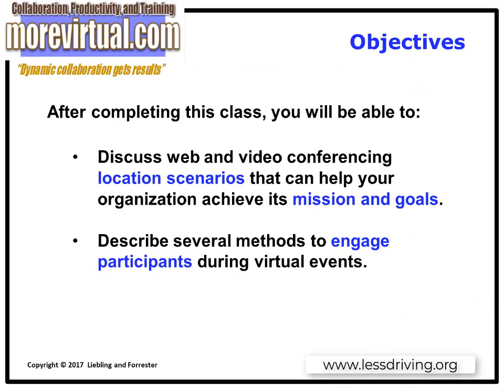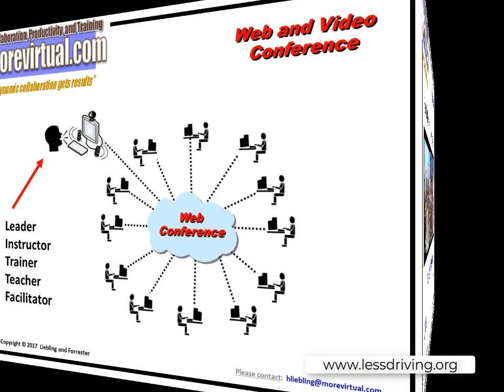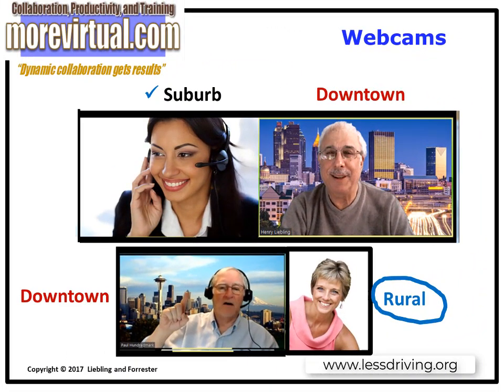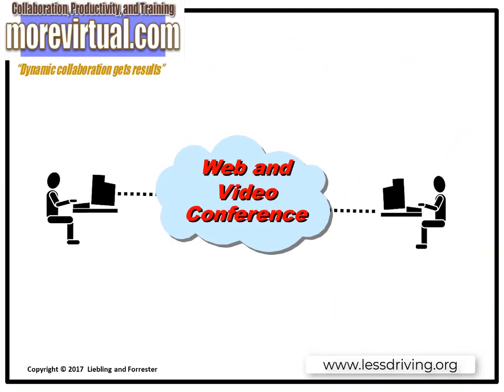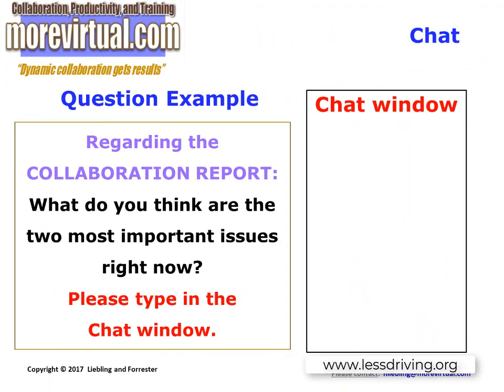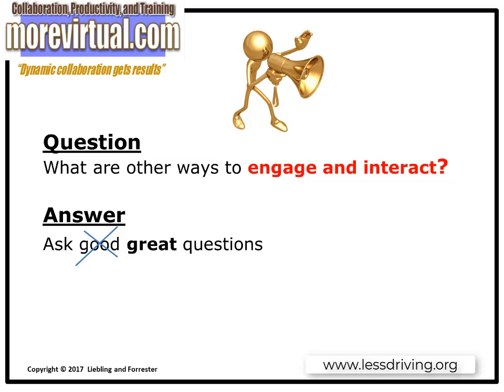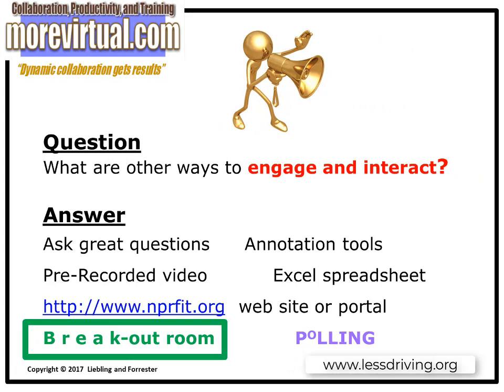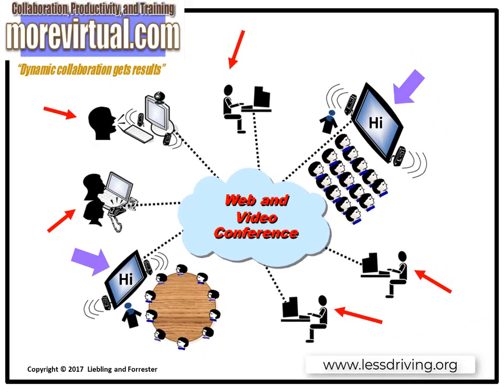Great Virtual Meetings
This short video is an excerpt of a virtual workshop that provides an introduction to location scenarios and involving participants when using Web and Video Conferencing.